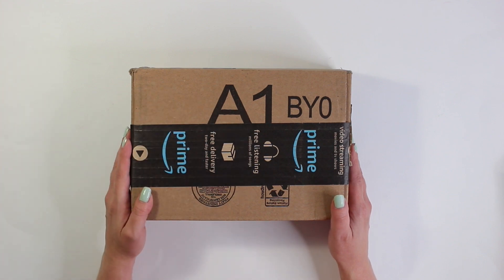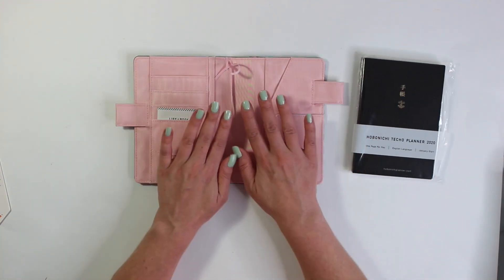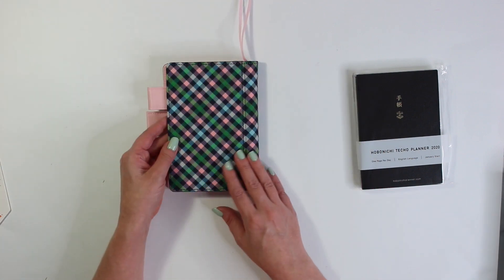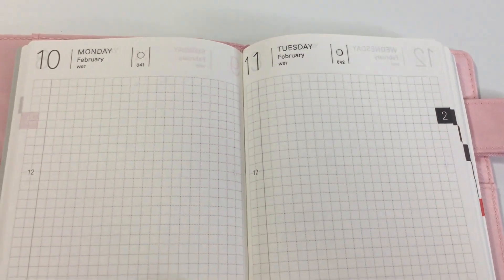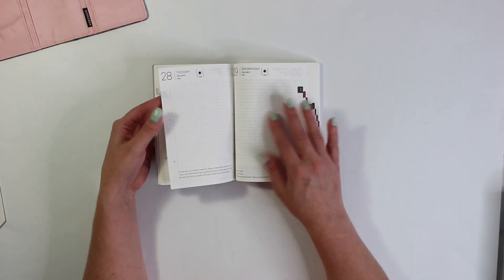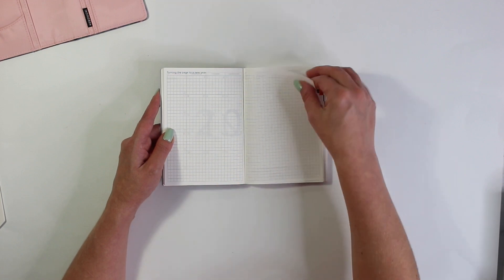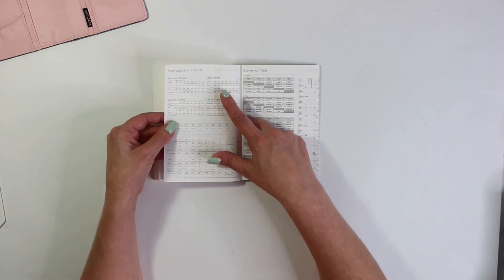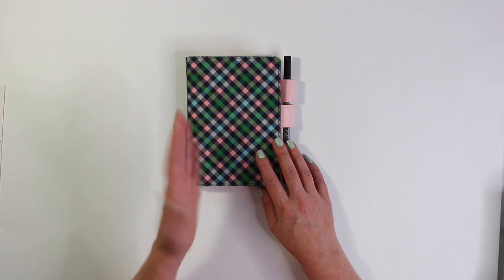Hobonichi A6 Techo 2020 Unboxing | Walkthrough & Review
I've been BIT by the hobonichi bug! Today, I'm unboxing my Hobonichi A6 Techo 2020 from Amazon!! I'm comparing the pros and cons of buying through Hobonichi and Amazon. PLUS, I'm giving you an in depth walkthrough and review of the English A6 English Hobonichi Techo!! Eeek! 😂

Happy Planning!
xoxo
Bonnie

● MENTIONED ●
Hobonichi A6 Planner and Bonbon bitter cover
Slice Precision Cutter

FREEBIES FROM STORE:
● Hobonichi Techo 2020 uni pen
● BOLDERBON ●
● FILMING SETUP ●
RING LIGHT